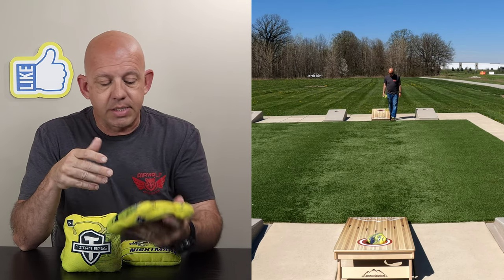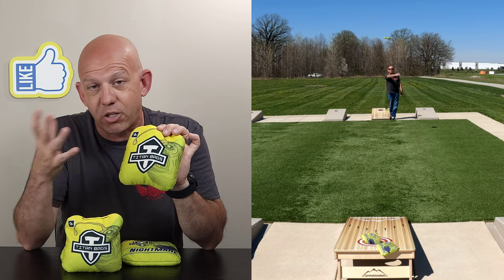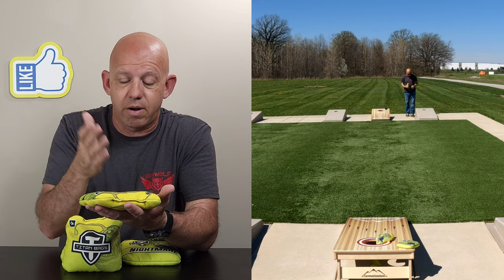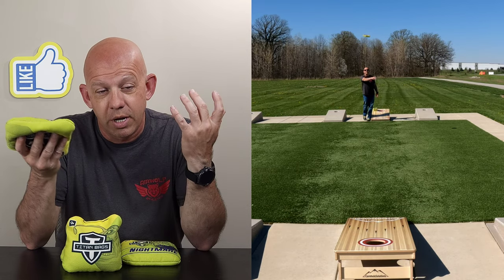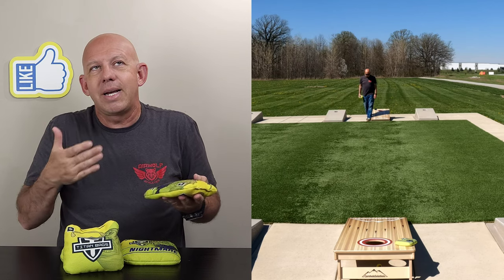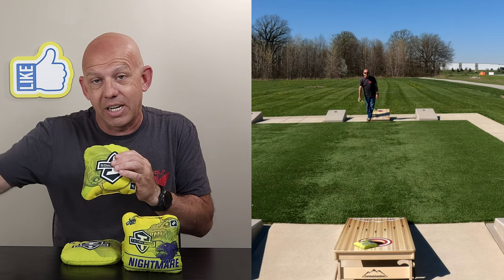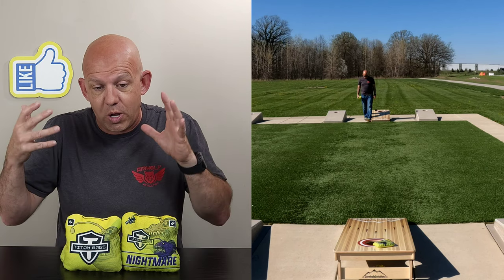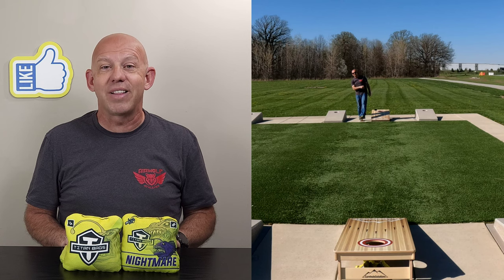Nightmare by Titan Bags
The Nightmare is a control bag for players who want an alternative to the Sure Fire style bags.